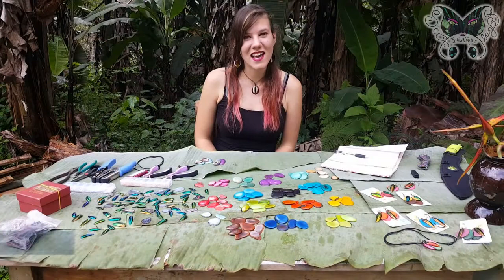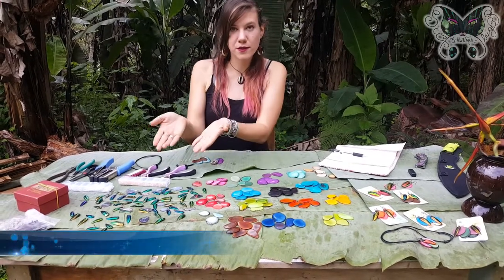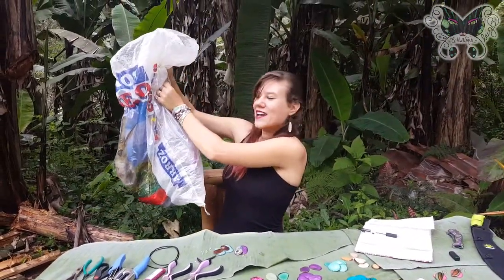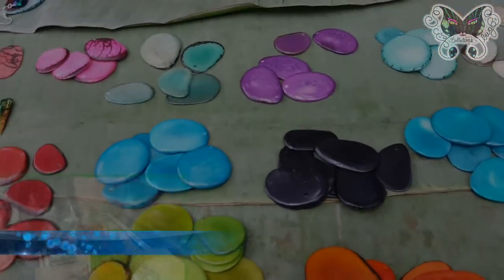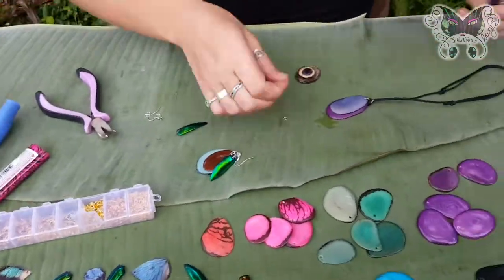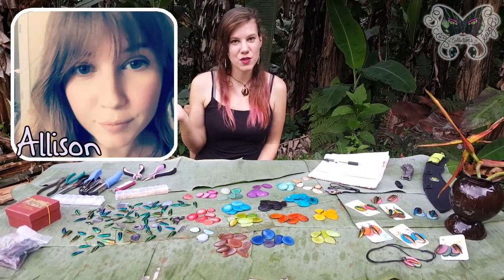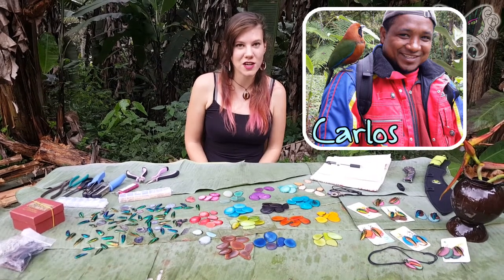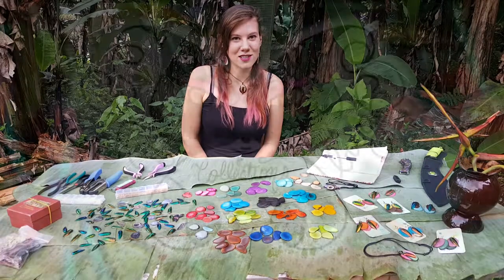SciBugs Collections - My New Etsy Shop!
I'm selling earrings and necklaces featuring a Tagua Nut, often nicknamed "Vegetable Ivory" and Beetle Wings!